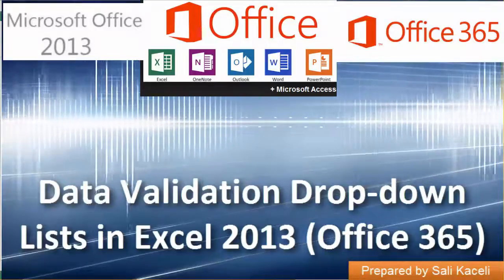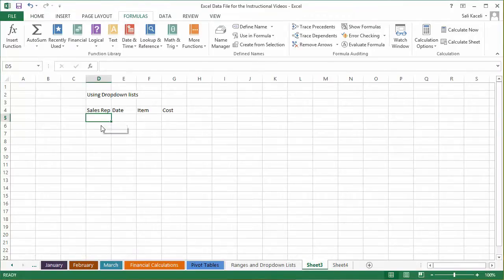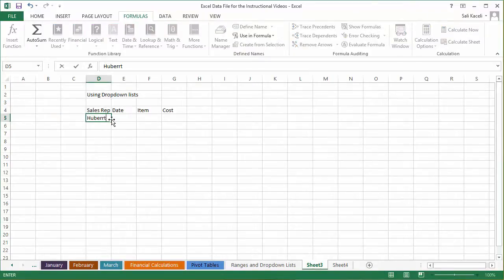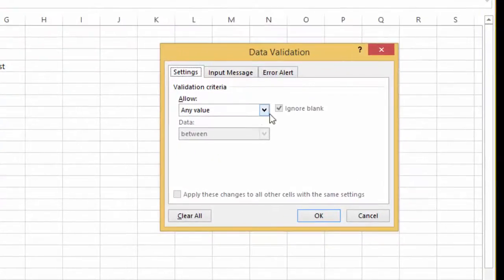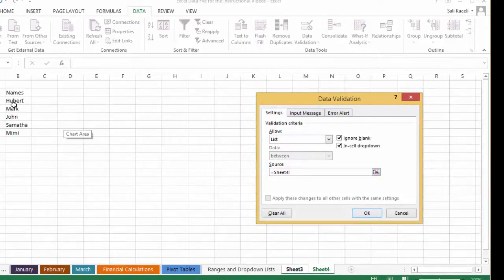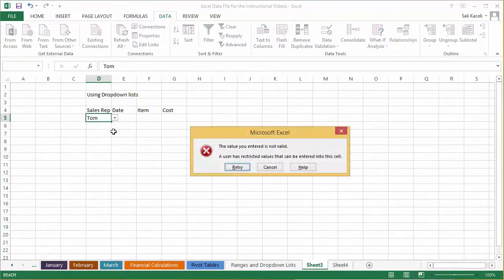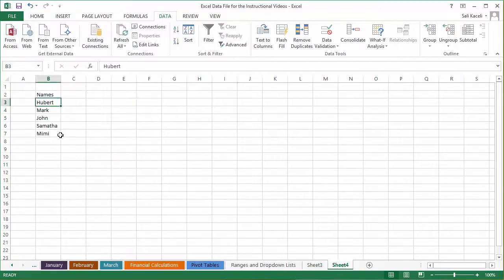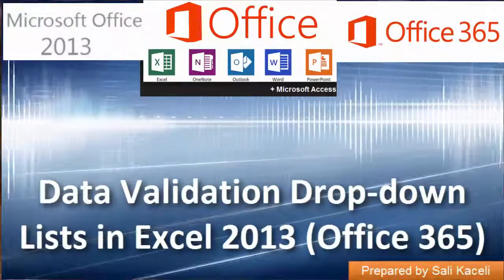Data Validation and Using Drop-down Lists in Excel 2013 (Office 365): Part 13 of 18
Learn how to use Data Validation in Excel to advance your career.

This video covers:
- How and why use data validation in Excel 2013
- How to define data validation rules and criteria.
- How to apply data validation lists and drop-down lists.

Save 50% with the code: salikaceli on my full Excel course in Udemy with built-in assessments to enhance your career and become a pro in Excel